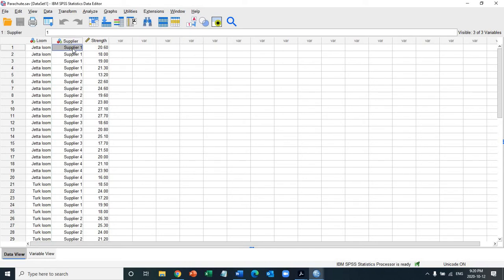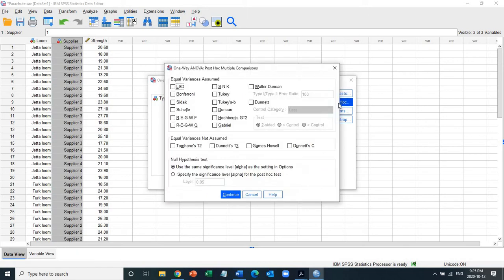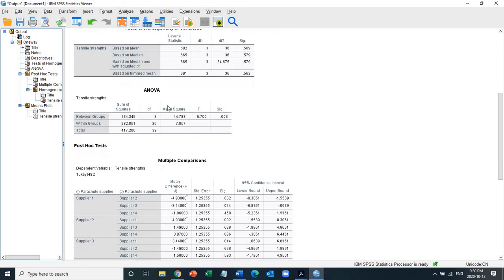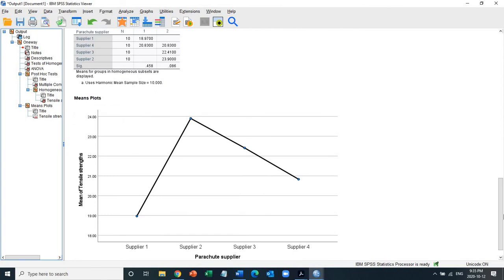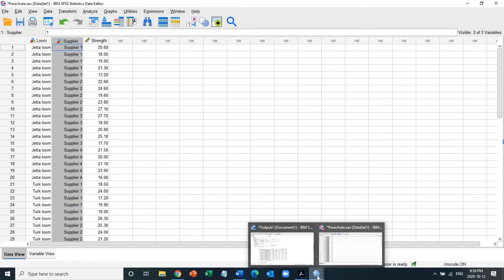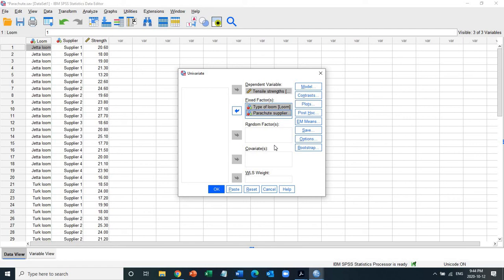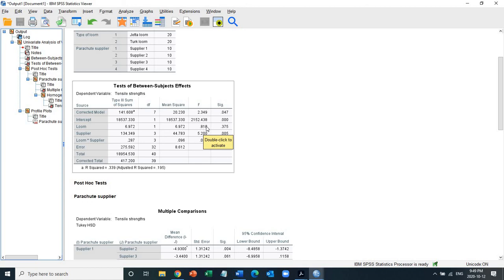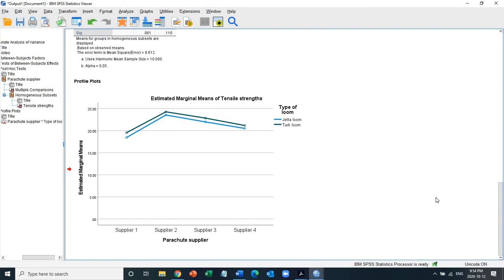How to Run One-Way and Two-Way ANOVA in SPSS (Step-by-Step Tutorial)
This tutorial demonstrates the step-by-step process for performing One-Way ANOVA and Two-Way ANOVA tests in SPSS, using a parachute tensile strength dataset to compare mean differences across suppliers and loom types and check for interaction effects.

Tip for Students: Always state your null and alternative hypotheses clearly before running the test in SPSS. Once the output is generated, you can copy and paste the descriptive tables, ANOVA summary tables, and estimated marginal means plots directly into your assignment or project report.

0:00 Introduction to Data
3:07 One-way ANOVA Overview
4:07 Running One-way ANOVA
6:24 Interpreting ANOVA Results
11:55 Post Hoc Test Analysis
15:55 Two-way ANOVA Theory
19:04 Data Setup for Two-way ANOVA
21:59 Running Two-way ANOVA
26:46 Two-way ANOVA Results
31:00 Interaction Plot Analysis